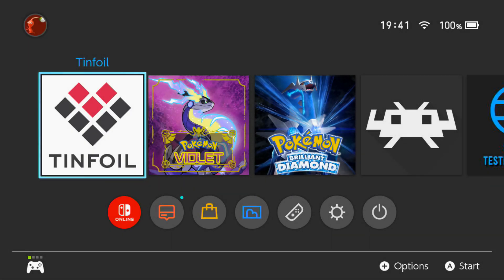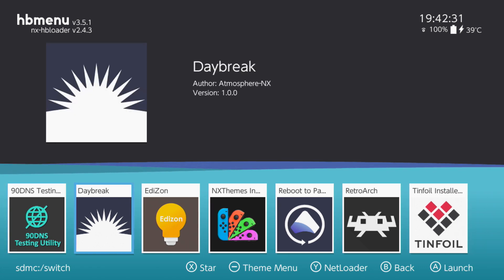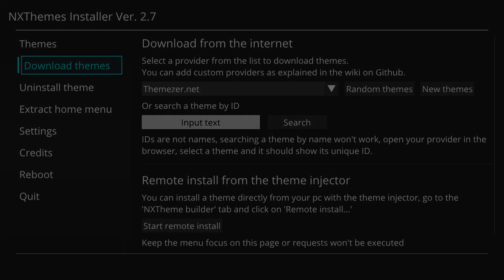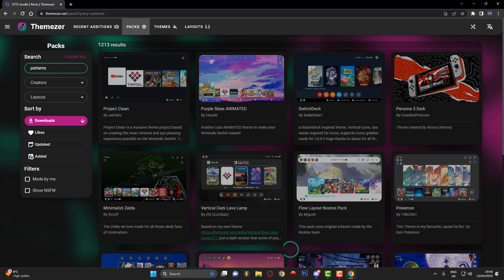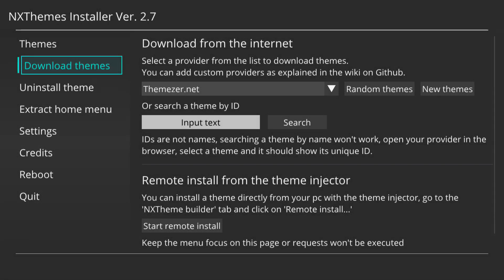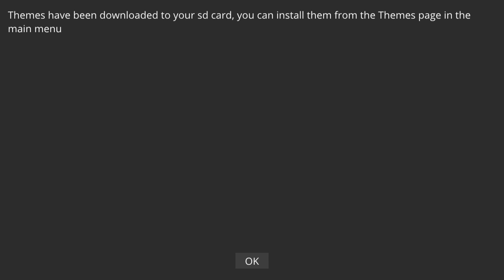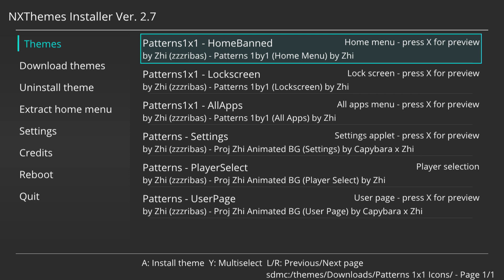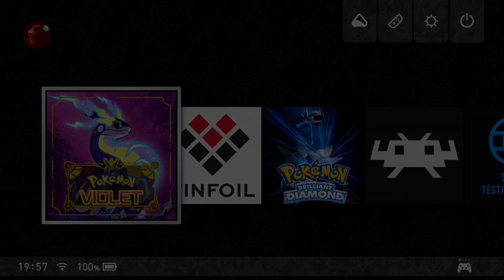How To Install Switch Custom Themes Directly Via NX-Themes Installer 2023!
Todays Video I Will Be Showing You How To Install Switch Custom Themes Directly Via NX-Themes Installer 2023!

⬇️Add Me On Discord For 1 To 1 DM's And Help⬇️
🌏switchbrew

⬇️Link To NX Themes Installer For The Nintendo Switch⬇️
All Links Can Be Found In The New Server